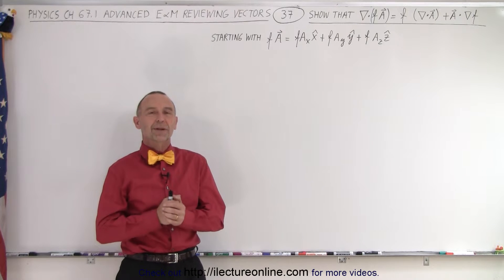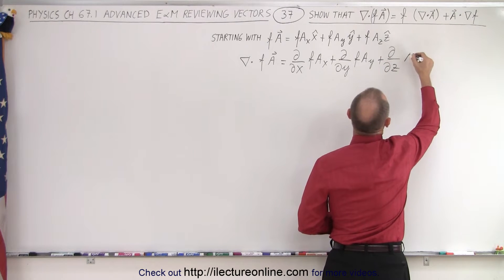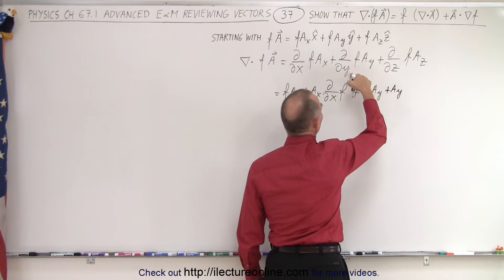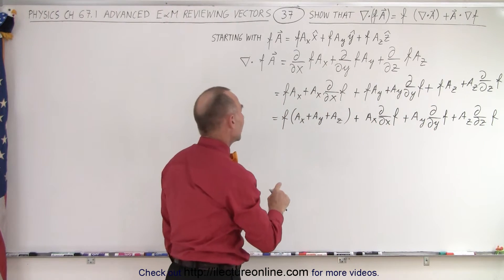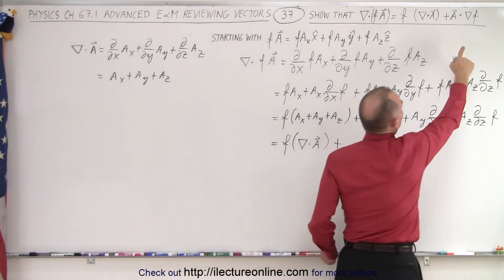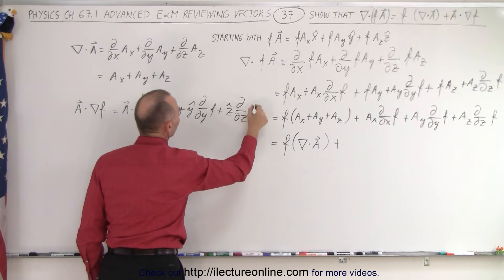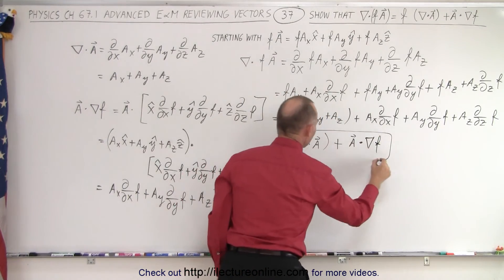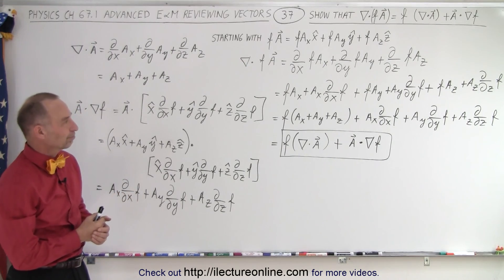Physics Ch 67.1 Advanced E&M: Review Vectors (37 of 55) "Prove" by Example(ERROR!!! FIND THE ERROR)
THIS VIDEO HAS A MISTAKE.
We will show the divergence (fA)=f(divergence A)+A(gradient f).